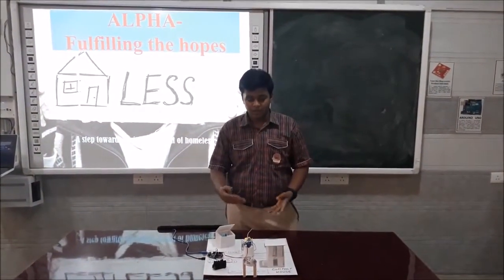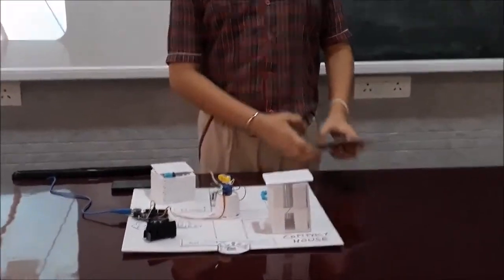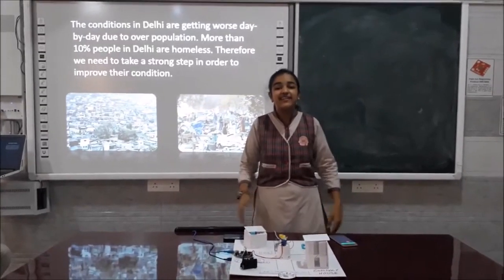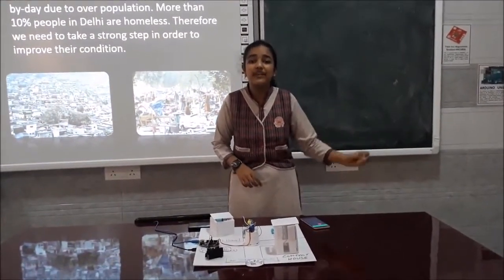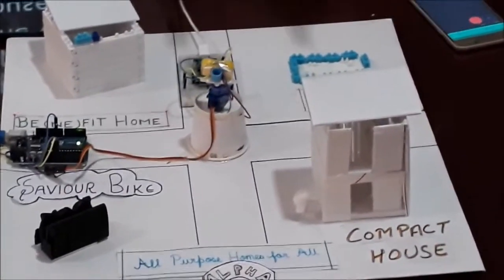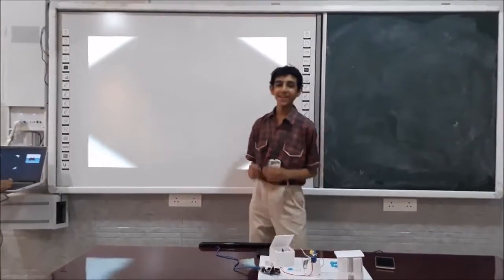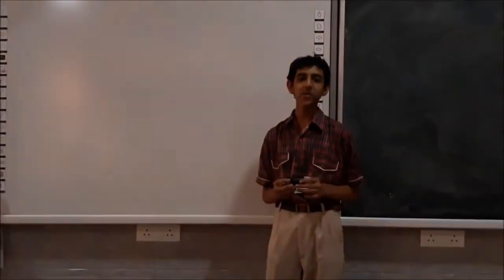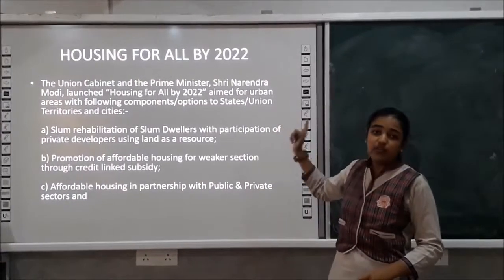Super Eyes | DAV Public School Vasant Kunj | ATL Marathon 2018 Top 100